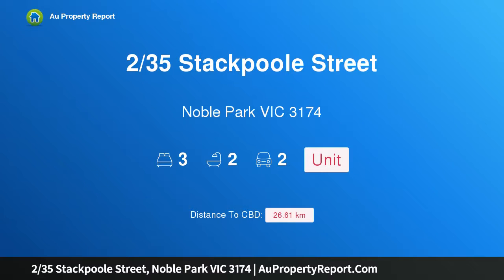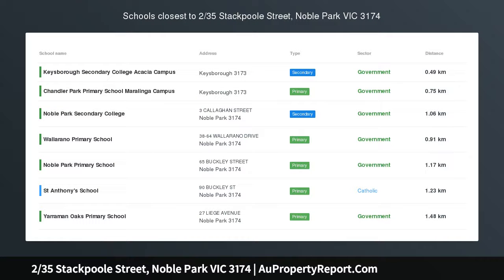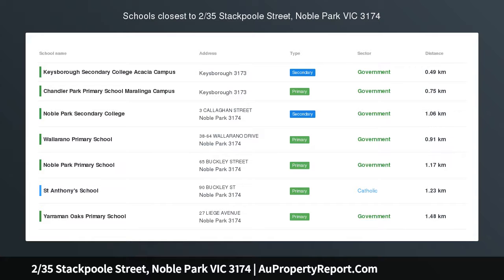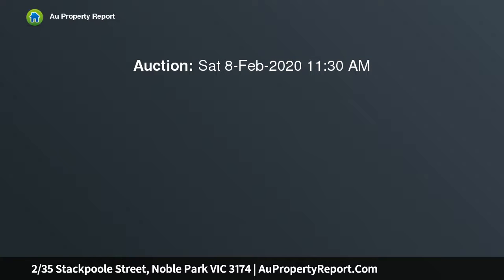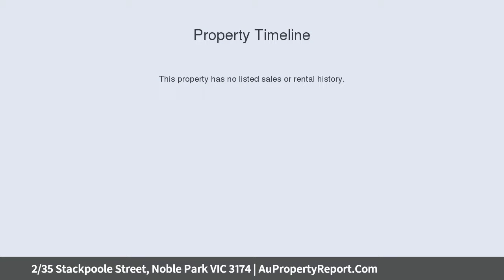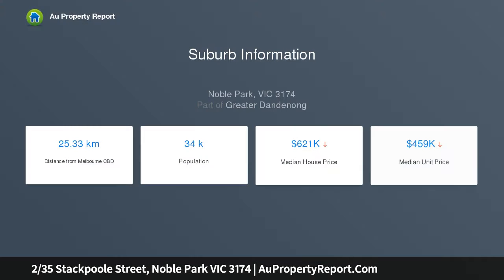2/35 Stackpoole Street, Noble Park VIC 3174 | AuPropertyReport.Com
2/35 Stackpoole Street, Noble Park VIC 3174
Property Type: unit
Bedrooms: 3
Bathrooms: 3
Car Space: 2
Low Maintenance Easy Living at Perfect Location!